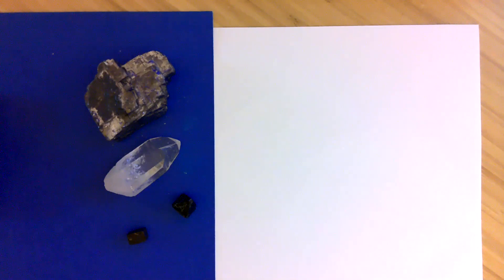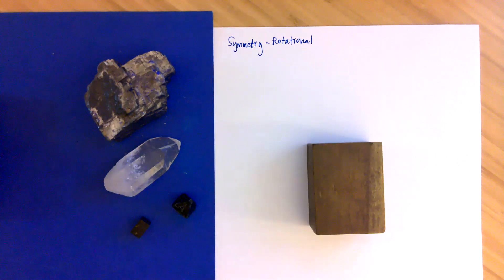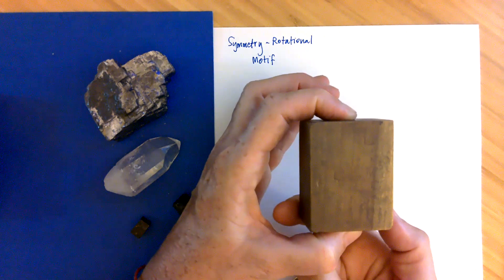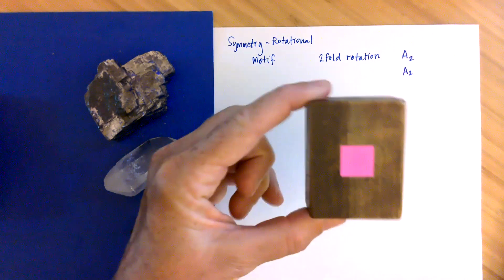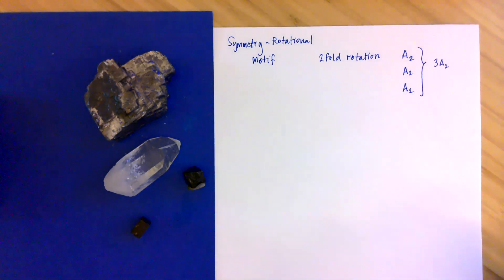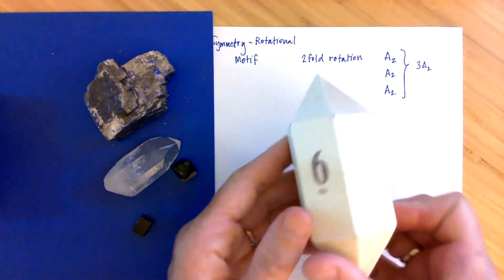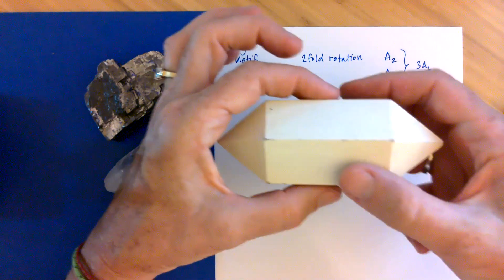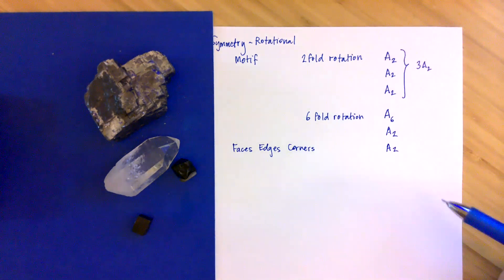Rotational Symmetry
Explains elements of rotational symmetry (by Rachel Teasdale)